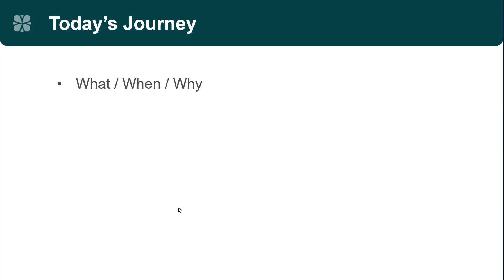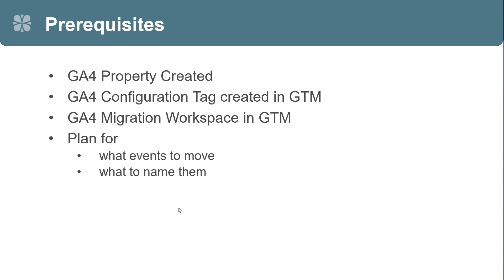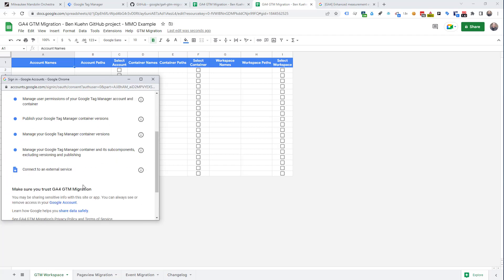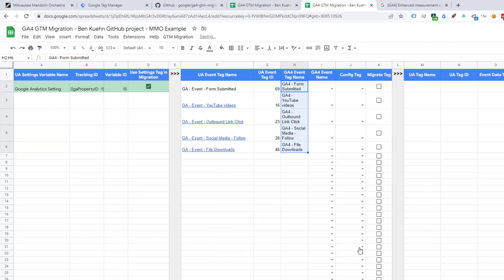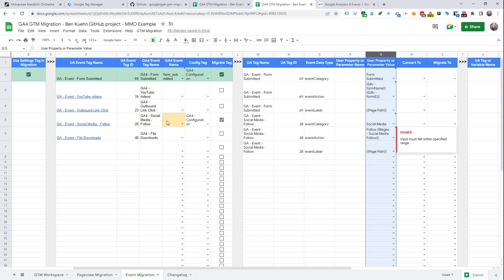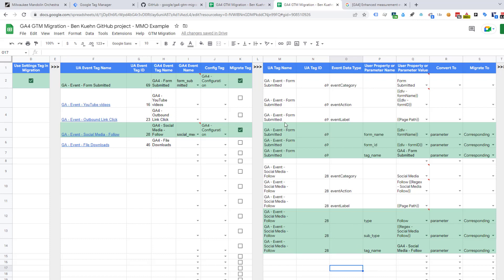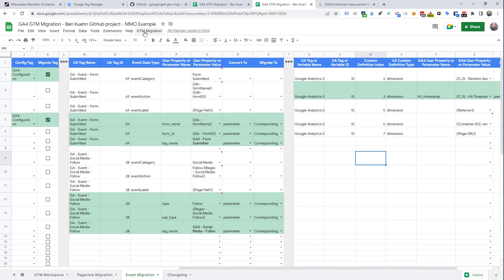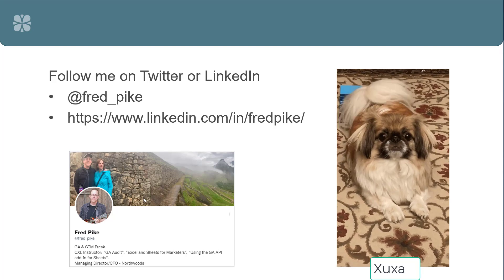GA4 Migration Tool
This video walks through a GA4 Migration tool. If you will be moving from GA3 to GA4 and have a large number of events to migrate, this video will be helpful.

The tool is a Google Sheets developed by Ben Kuehn, a Google software engineer.  It reads from, and writes to, your GTM container(s).

Use this tool if:

- You’re doing all tracking through GTM
- You have a large number of GA3 events to migrate (10+), or
- You have a large number of GTM containers you need to migrate (e.g. you’re an agency)

Resources and documentation mentioned in the video

Time Stamps
0:56 - What we'll cover
3:05 - Prerequisites
4:17 - Setting up the GA4 Migration spreadsheet
6:13 - Choosing the GTM account, container, and workspace
7:32 - Starting the Event migration
9:35 - Looking at GA4 documentation to find an event name
10:44 - Populating the Event data
11:19 - Start creating GA4 events
14:05 - Importing GA3 custom dimensions or metrics (if you're using those)
14:51 - Migrating the new GA4 events back to GTM
15:27 - Error 1 - Migrating the same events again
16:09 - Error 2 - Publishing the GTM workspace and not refreshing the spreadsheet
17:08 - Documentation Example #1
17:39 - Documentation Example #2
18:48 - Xuxa!